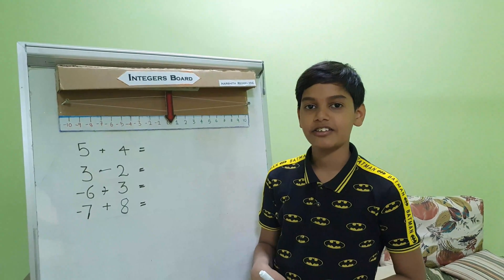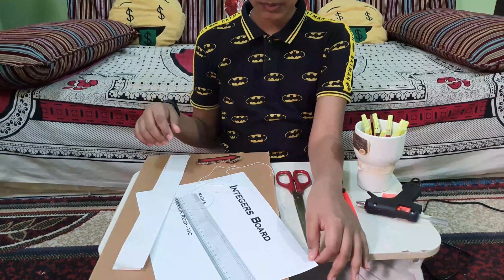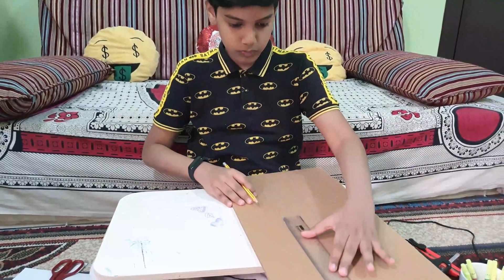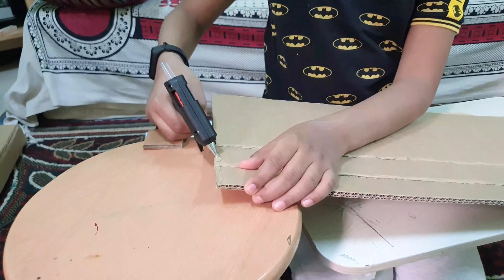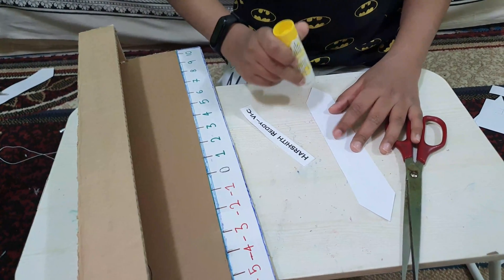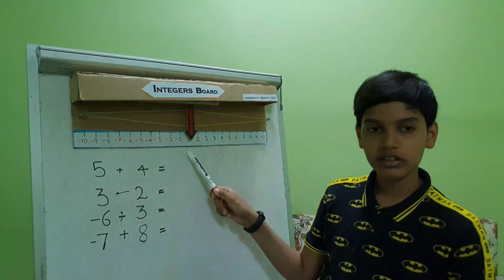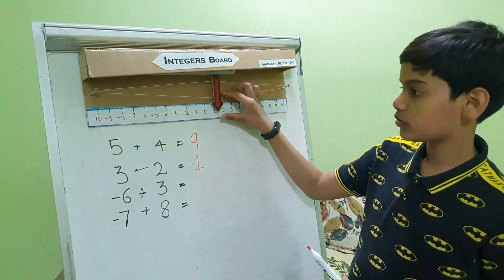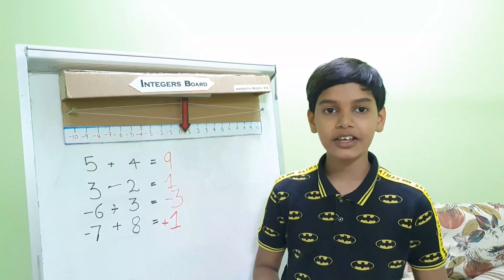How to make easy maths integers board step by step? || Maths Project on Integers